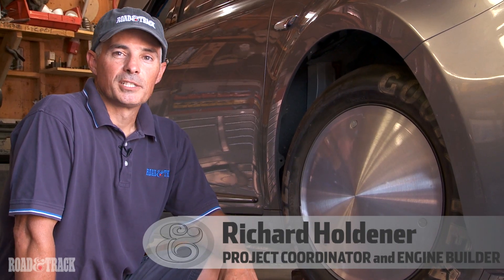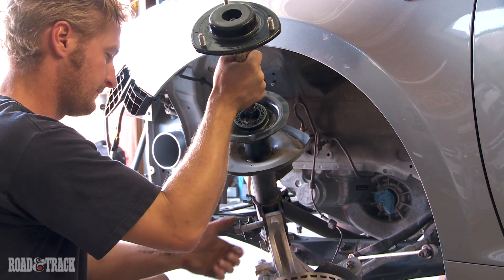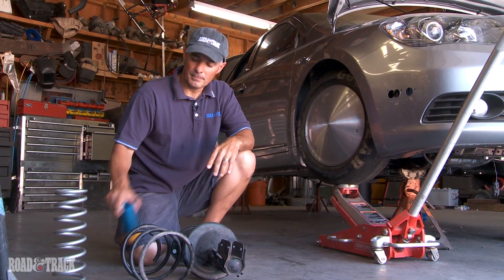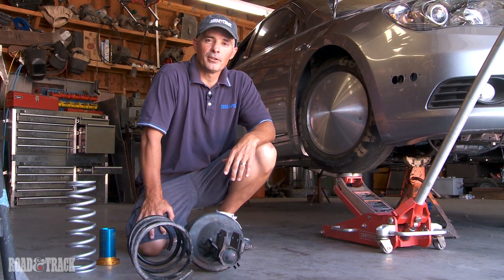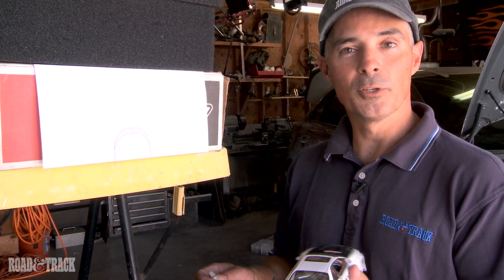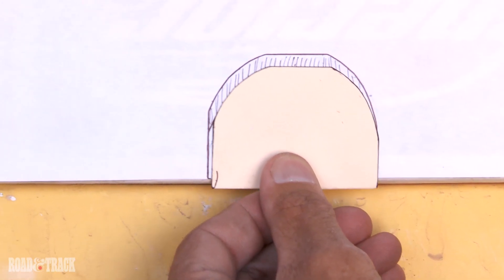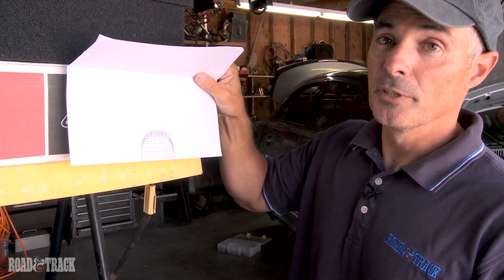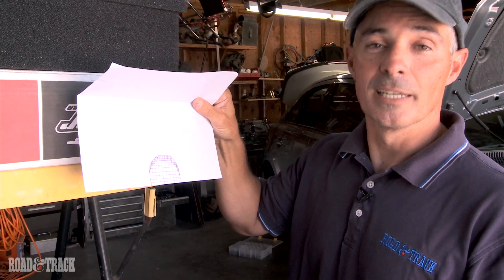Building a Record-Breaking Kizashi: Improved Aerodynamics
Lowering the suspension to improve aerodynamics.